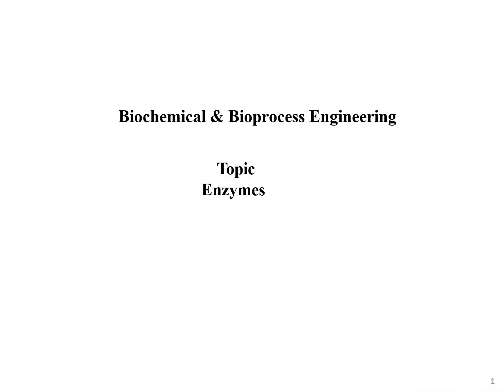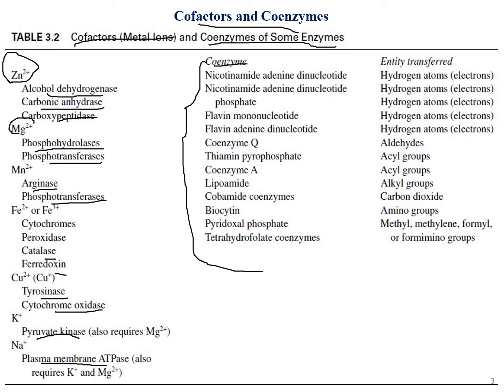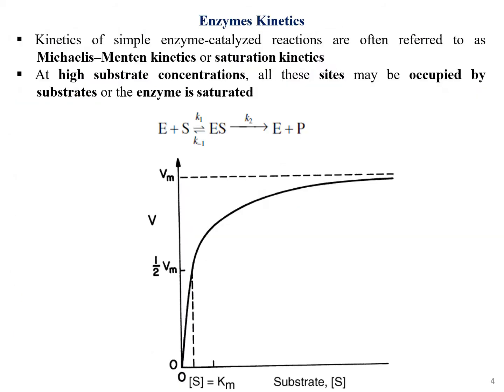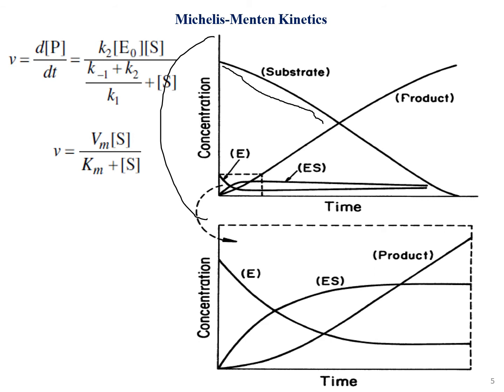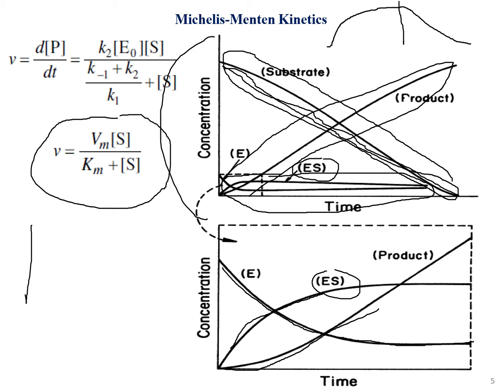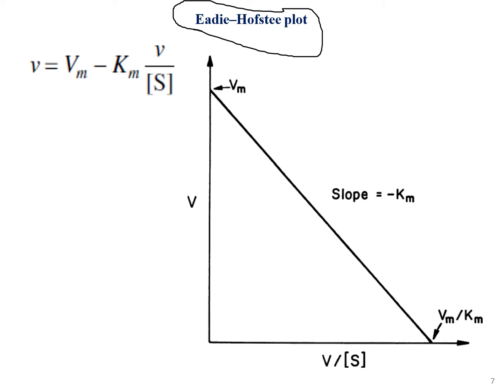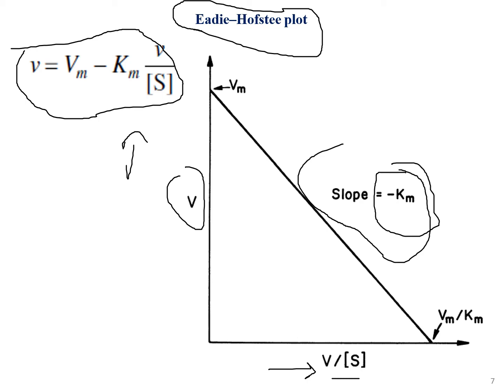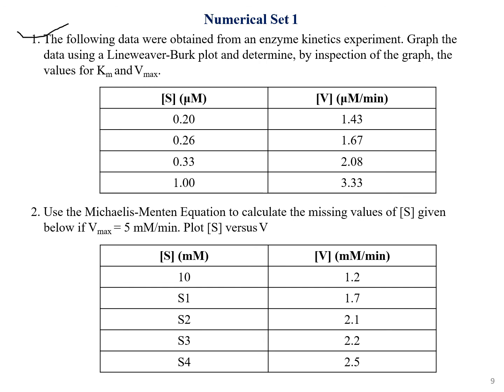Lock and Key Model, Enzymes Kinetics, Michelis-Menten Kinetics | Explained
Hey guys,
In this, I've explained the Lock and Key Model, Enzymes Kinetics, Michelis-Menten Kinetics.